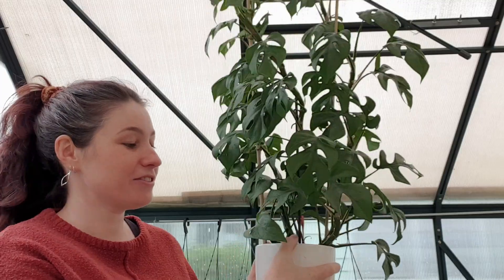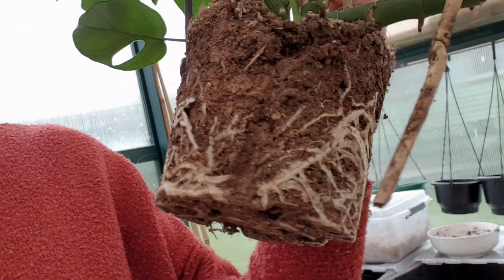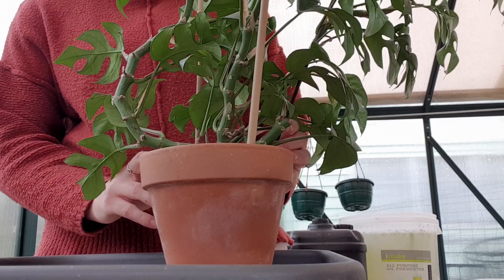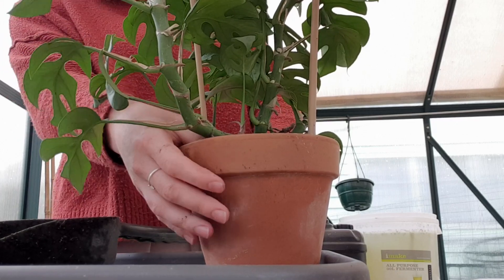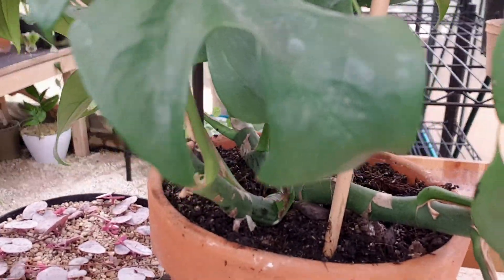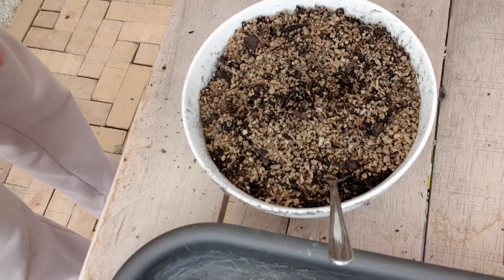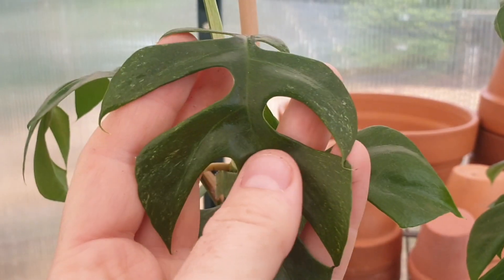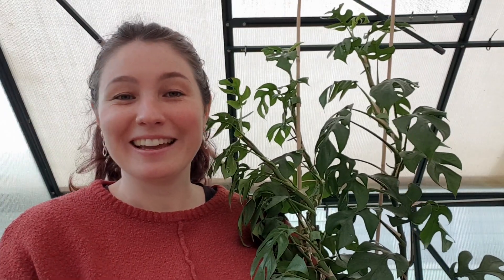REPOT WITH ME//NZ HOUSEPLANTS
Hello guys!
Hope you enjoy this very casual repot and chat with me video.
Its good to be back!
Keep up to date with my everyday plant life on IG,